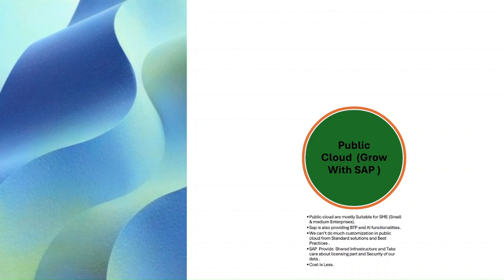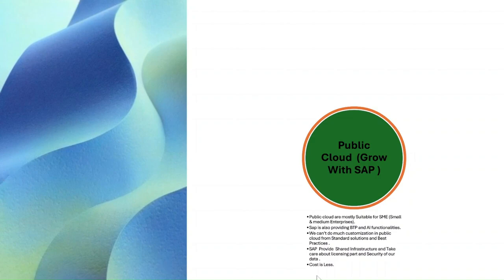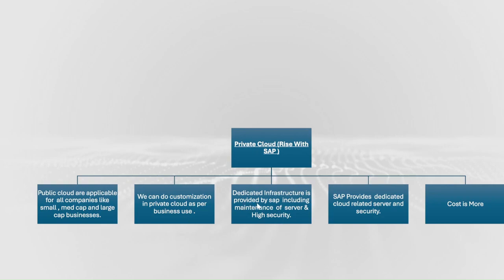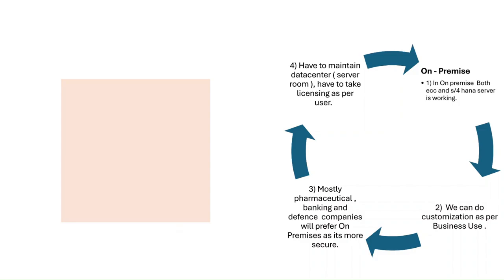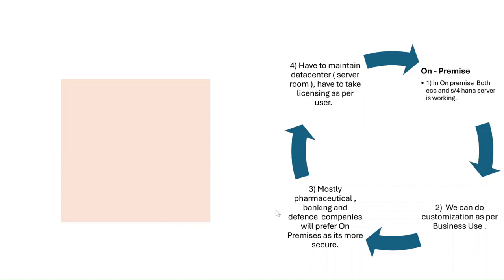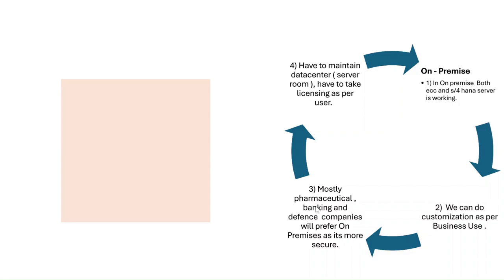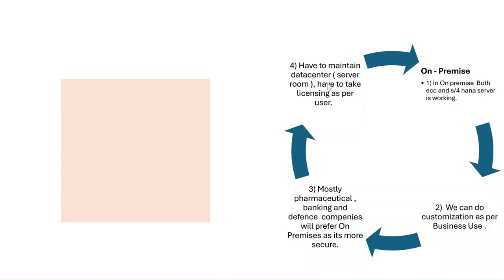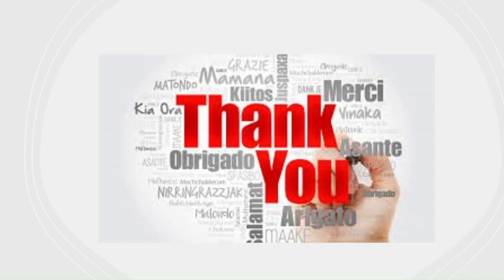Private vs public cloud vs on premis in S4 Hana